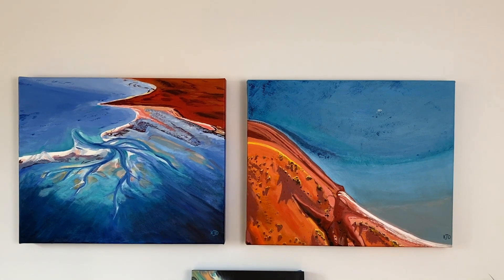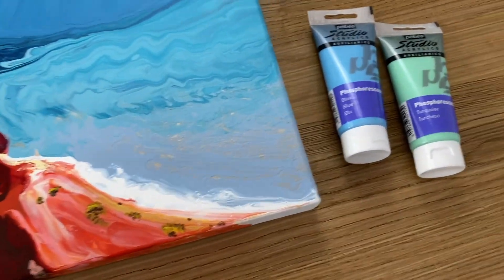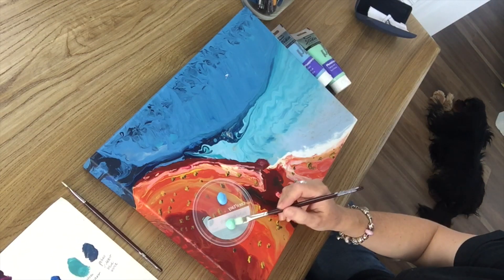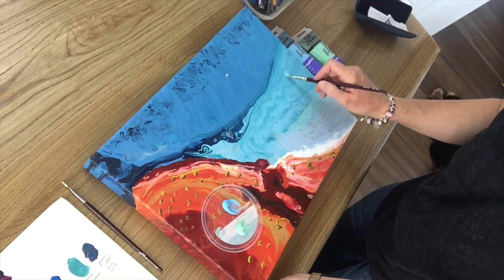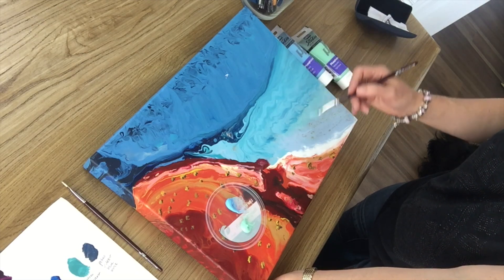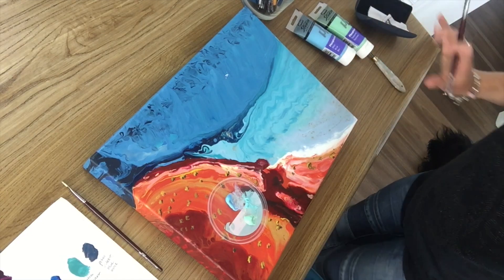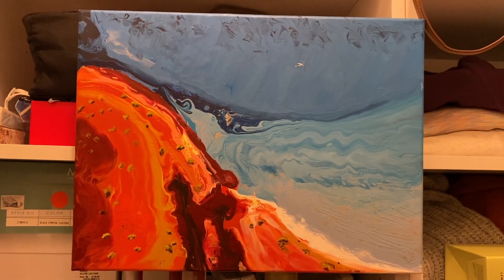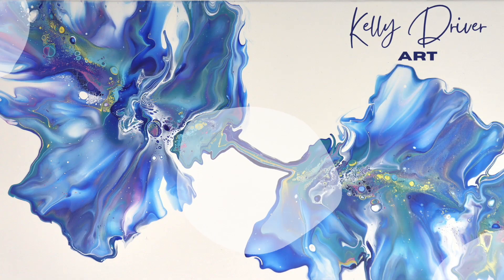Phosphorescent gel? Here is a way to embellish your painting and make it GLOW! 🌟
Artist: Kelly Driver
Artwork: Shark Bay Acrylic Pour
Abstract Acrylic Pour Tutorial

Hey art lovers, here is a video that I forgot to share with you all, when it was still summer here in Melbourne!